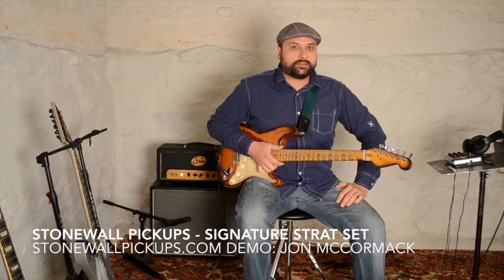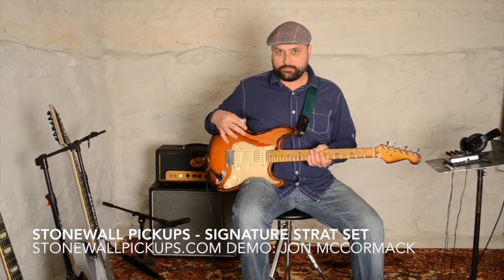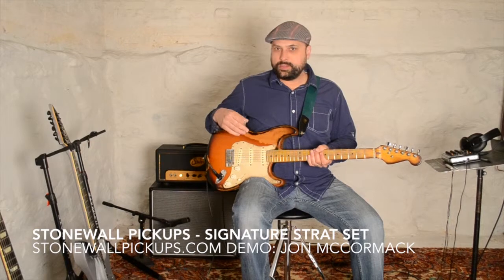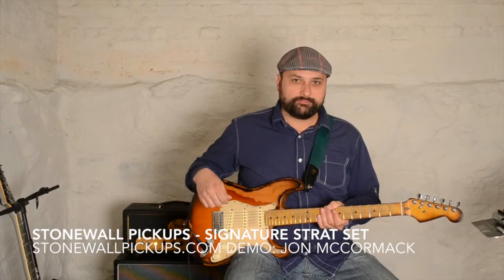Stonewall Signature Set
This video is about Stonewall Signature Set